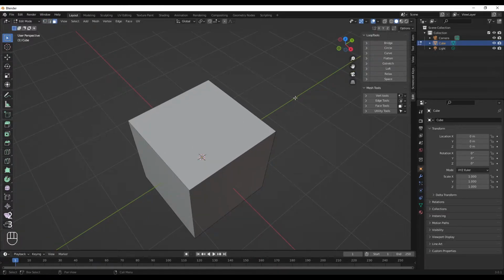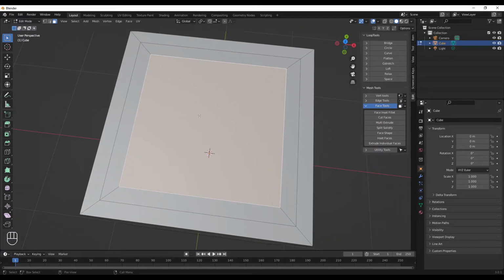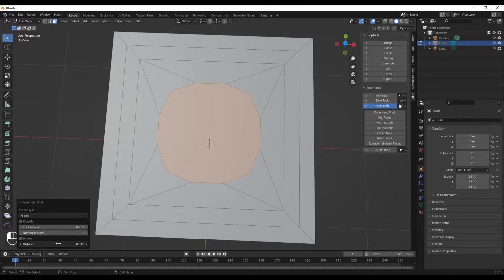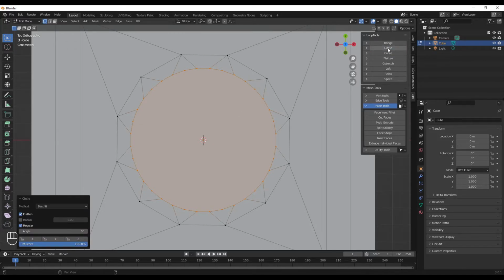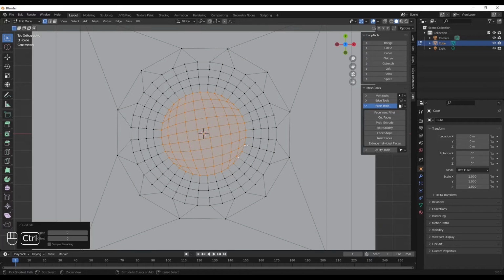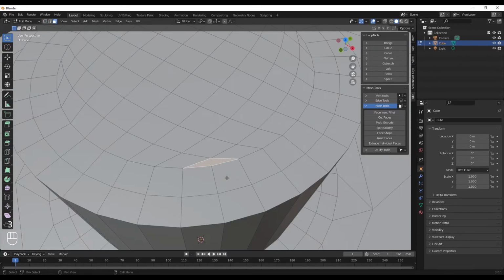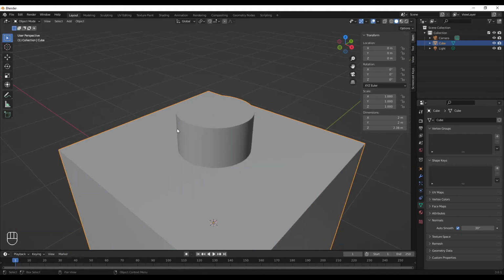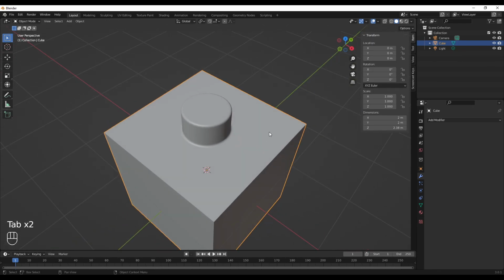Attaching a cylinder to a cube - Blender 3.0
If you want to have a cylinder protruding from your mesh but do not want to use n-gons, give this method a try :)